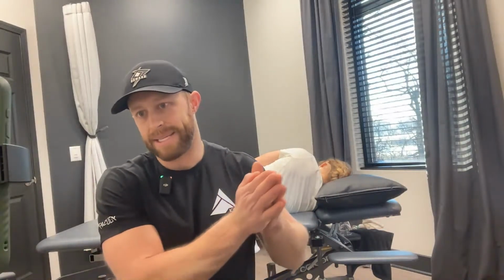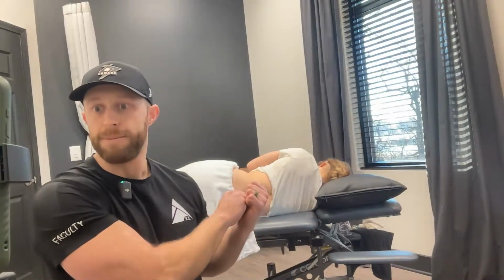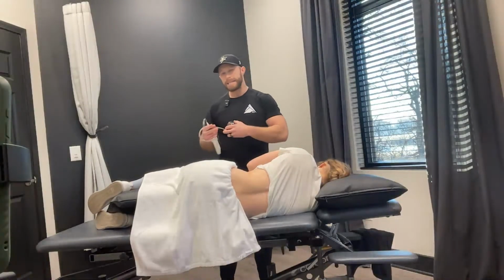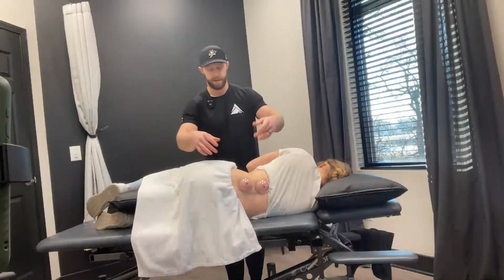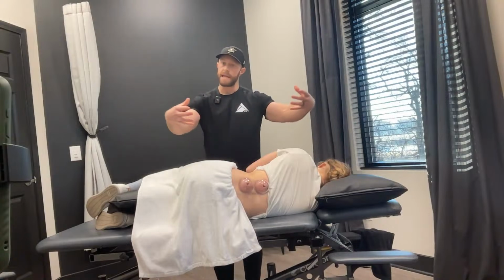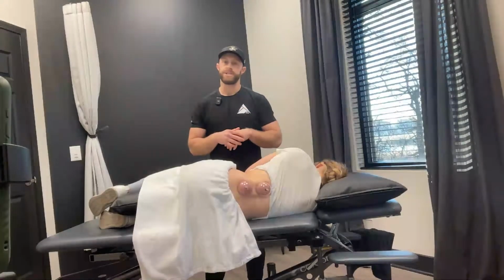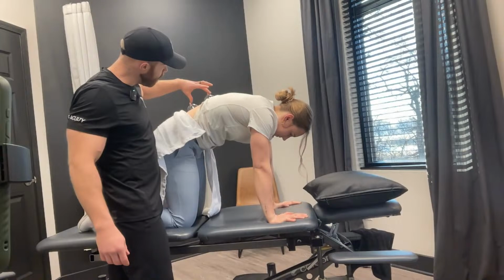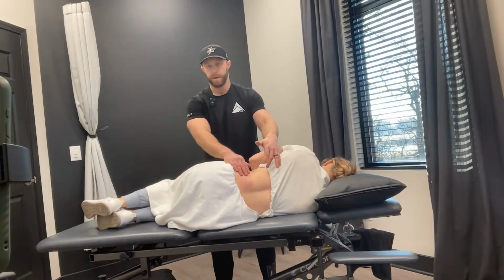PTonICE Daily Show - Cupping for acute back spasms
In today's episode of the PT on ICE Daily Show, Spine Division leader Zac Morgan discusses how to subjectively & objectively identify patients presenting with acute back spasms, how to treat spasm, and how to follow-up treatment with appropriate homework.

If you're looking to learn more about our Lumbar Spine Management course, our Cervical Spine Management course, or our online physical therapy courses, check our entire list of continuing education courses for physical therapy including our physical therapy certifications by checking out our website. Don't forget about all of our FREE eBooks, prebuilt workshops, free CEUs, and other physical therapy continuing education on our Resources tab.